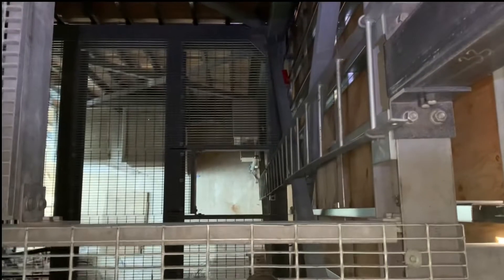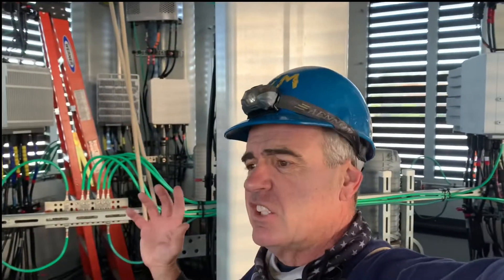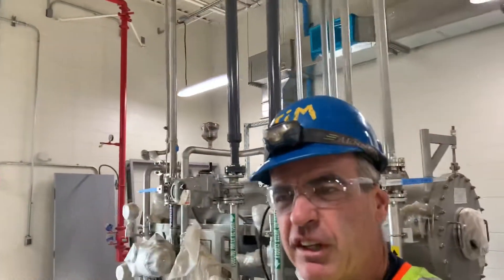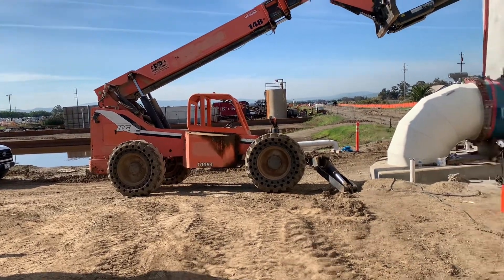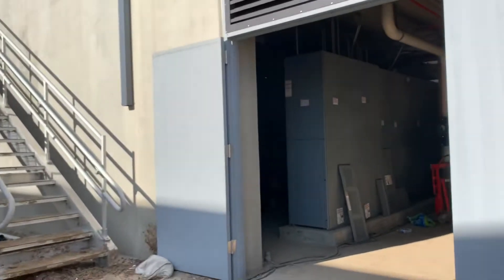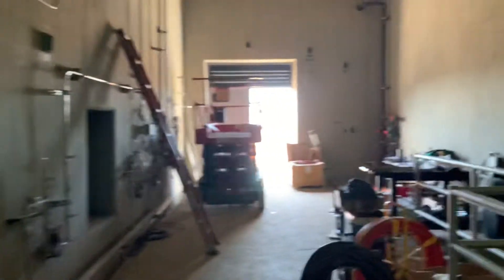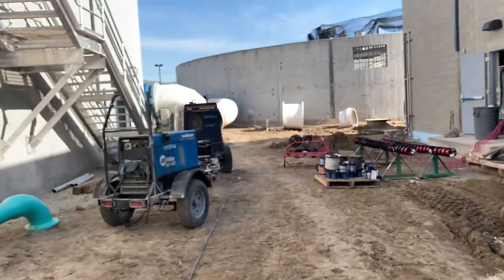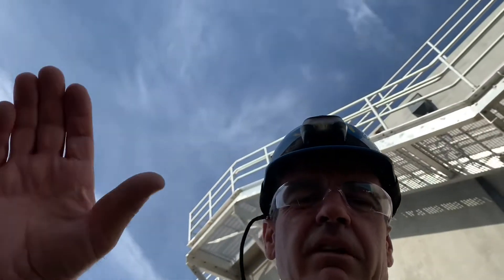Biggest pipe ever!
Not the biggest but definitely big pipe!